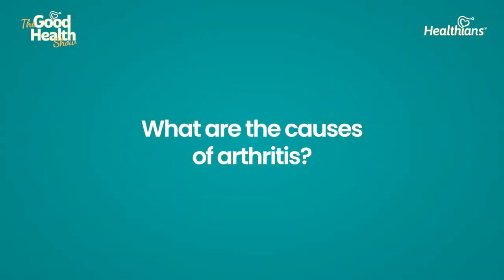What are the common causes of Arthritis? - Dr.Mohaptra, Orthopaedician | Episode 114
Dr. Dattatreya Mohapatra, Sr. Consultant - Orthopaedics & Joint Replacement Surgery- discusses the common causes of arthritis.